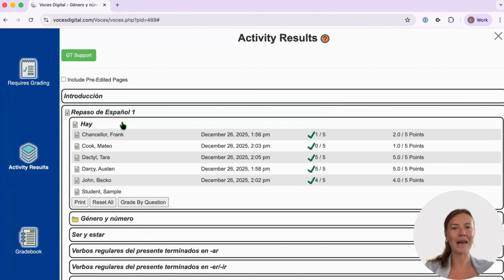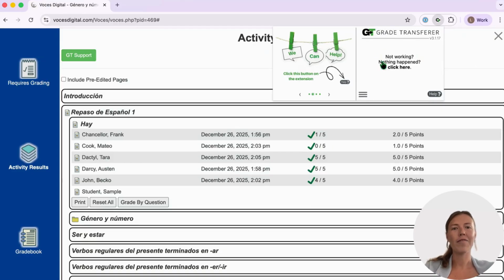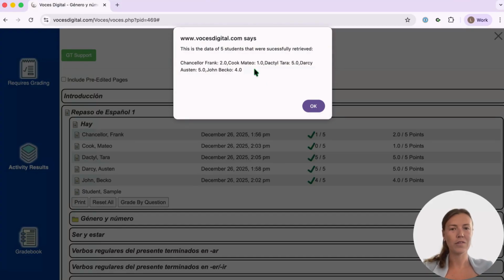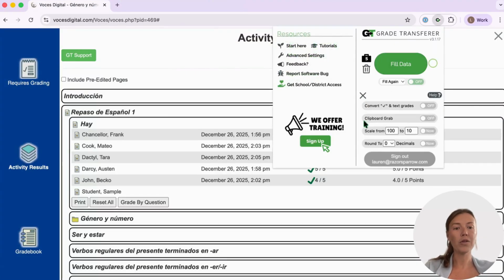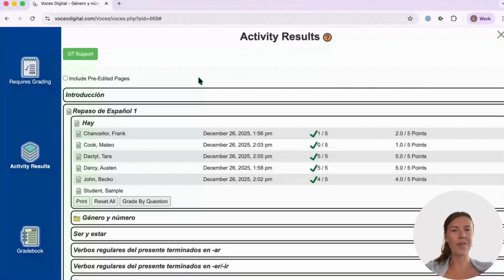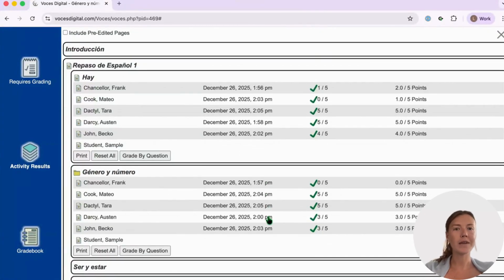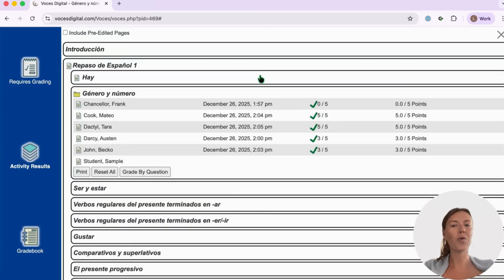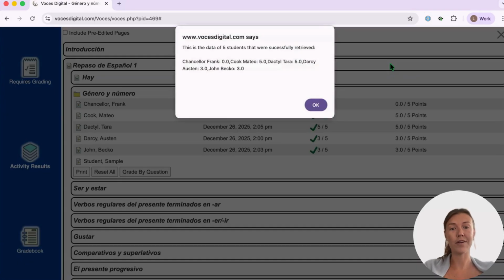How to Grab in Voces Digital - GradeTransferer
How to use GradeTransferer to grab student data from Voces Digital activities so you can easily transfer grades into your gradebook!